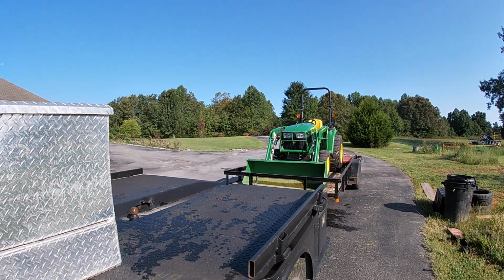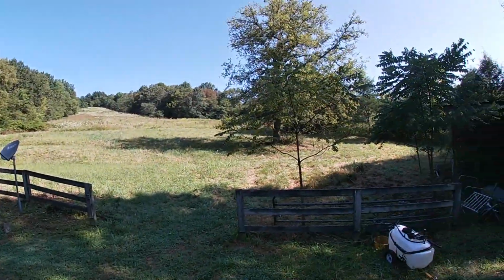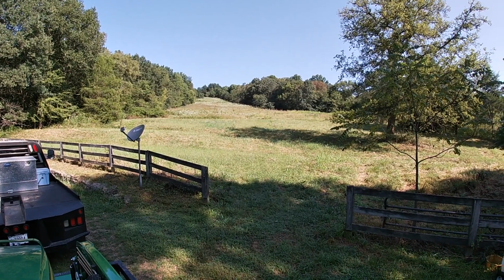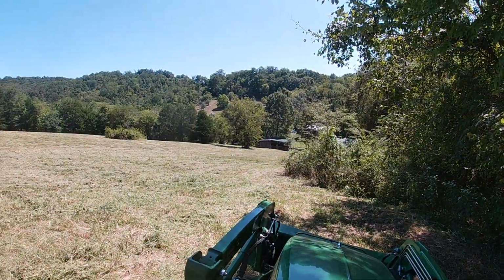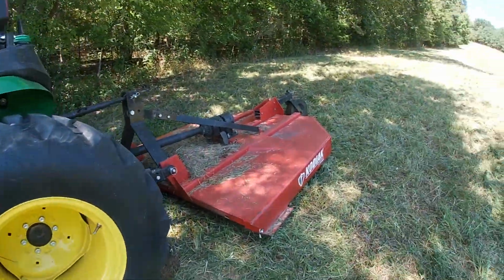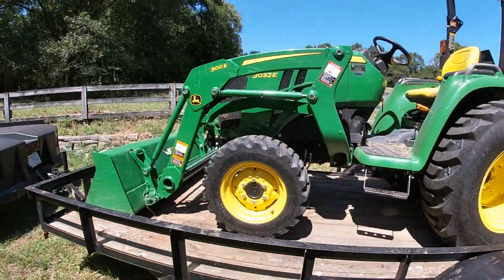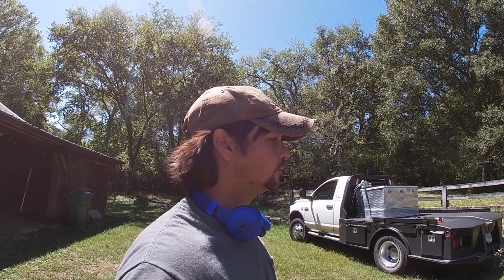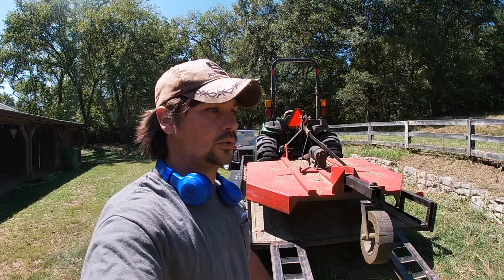3032E Bush Hogging with a 6' Kodiak Rotory Cutter (How to price a bush hogging job)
In this video I am bush hogging about 7 acres with a John Deere 3032e and a 6' Kodiak rotary cutter.  At the end, I talk about how I priced this job.